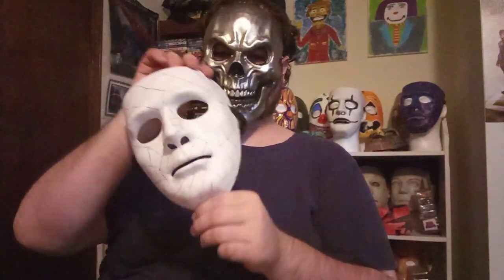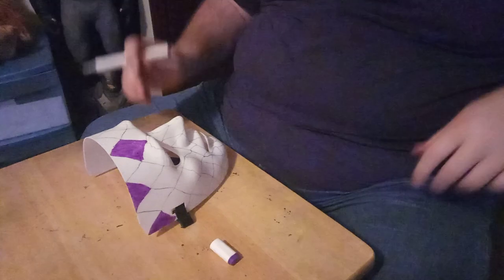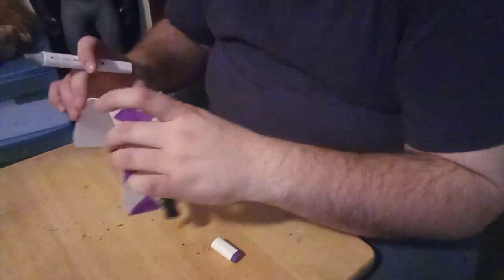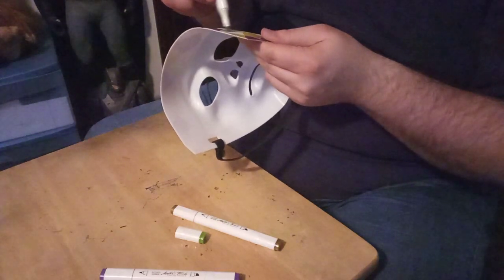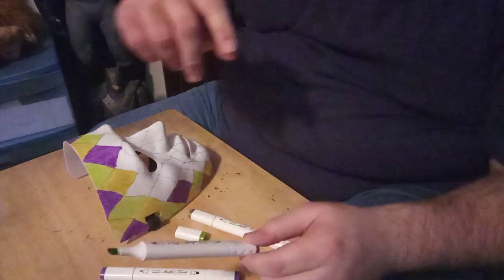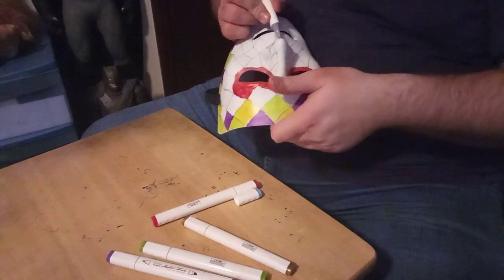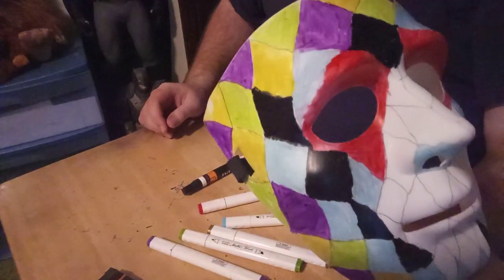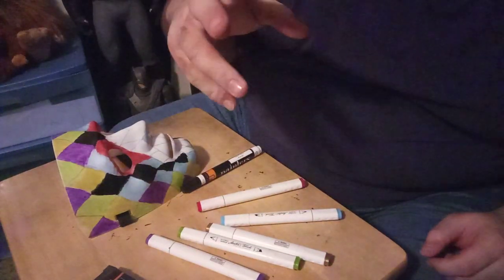Painting a Fun World Male Blank Mask - (Mardi Gra Fragments) - DIY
Alright everyone I have yet another mask painting video for you guys and the theme for this mask is if you can imagine taking broken Mardi Gra masks and piecing them together to create something unique. So, I ended up calling this mask Mardi Gra Fragments and I painted this one kind of like my Psychedelic Stain Glass Hockey Mask, but with Mardi Gra colors.